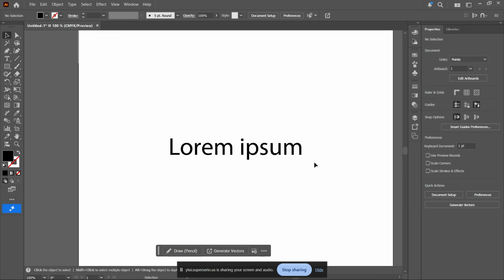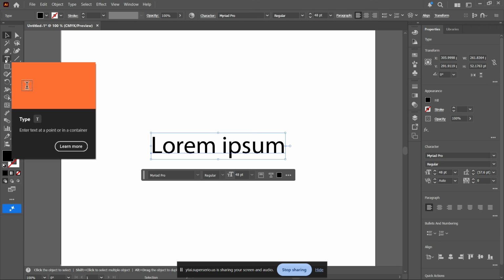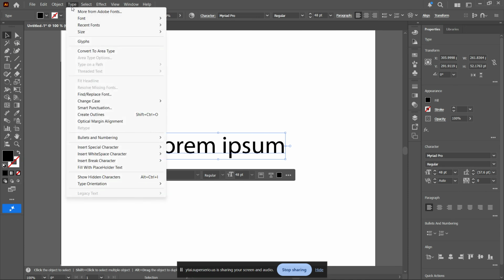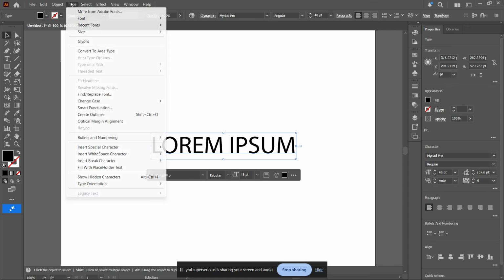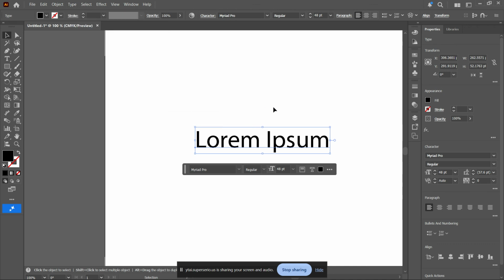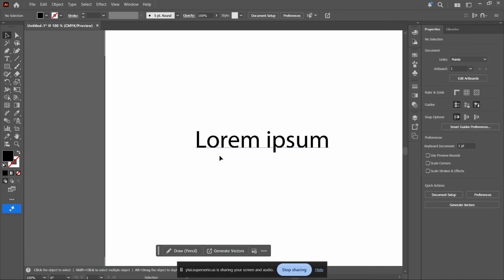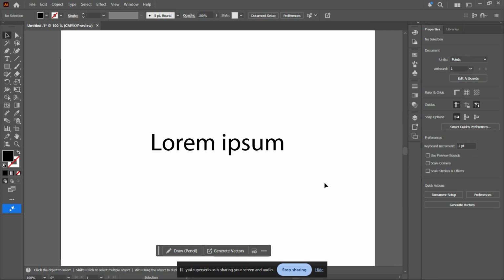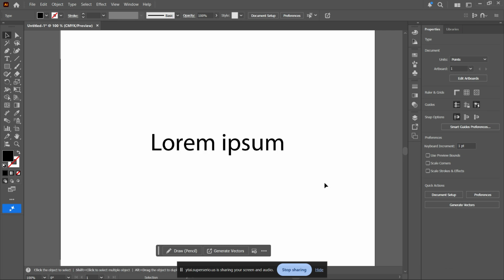How To Change Text Case In Illustrator (2026 Easy Guide)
Learn how to quickly change text to UPPERCASE, lowercase, Title Case, or Sentence case in Adobe Illustrator using the built-in Change Case feature.

Timestamps:
0:00 – Intro
0:20 – Selecting Your Text
0:55 – Opening the Change Case Menu
1:15 – Using UPPERCASE
1:35 – Using lowercase
1:55 – Using Title Case
2:15 – Using Sentence case
2:40 – Extra Tips & Undo Shortcut
3:05 – Outro